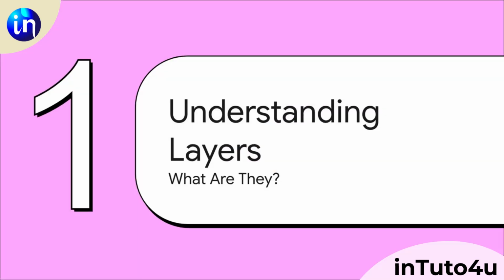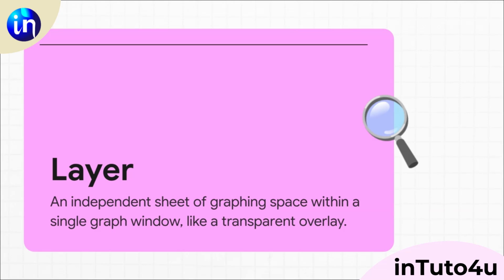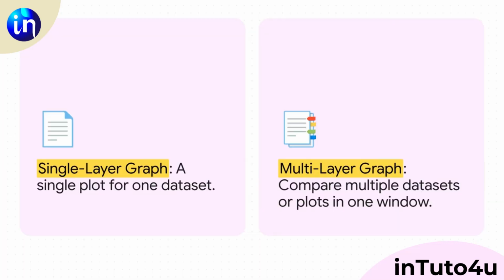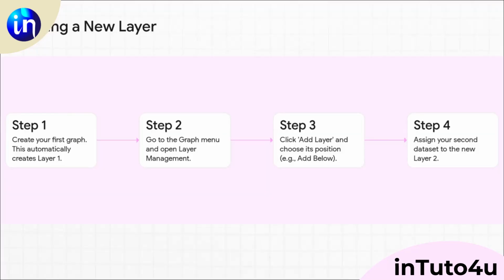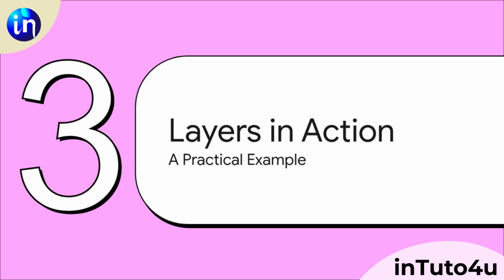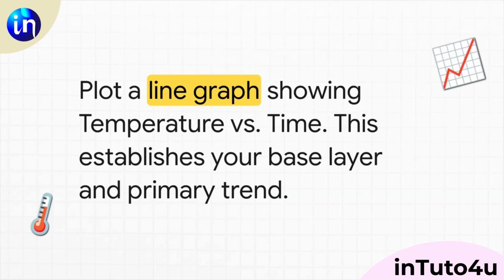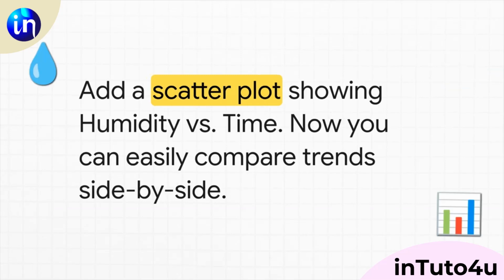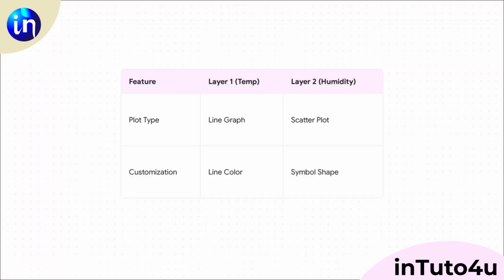How to Add Layers in Origin Graph in 2026.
Want to learn how to add layers in Origin graph? 📊 In this step-by-step tutorial, I’ll show you exactly how to create, manage, and customize layers in OriginLab.

You’ll discover:
✔️ What graph layers are in Origin
✔️ How to add new layers to your graph
✔️ How to link, arrange, and resize layers
✔️ Tips to make your graph look professional and publication-ready

Whether you are a student, researcher, or scientist, this guide will help you create multi-layer graphs in Origin for your reports, research papers, and presentations.

By the end of this video, you’ll be confident in layer management in Origin and ready to create advanced, professional graphs with ease.